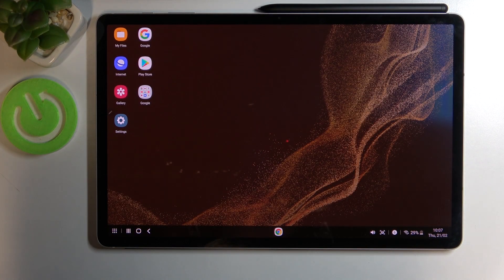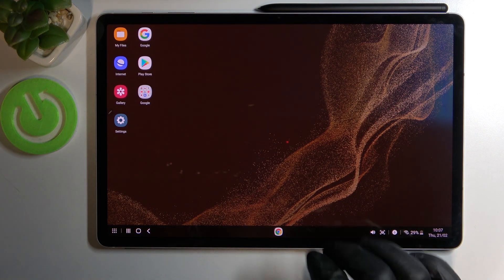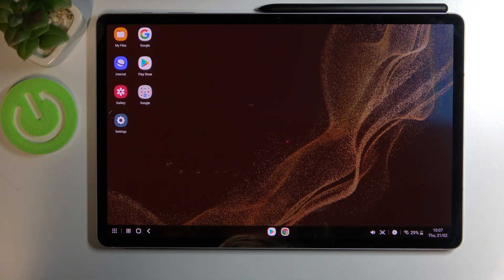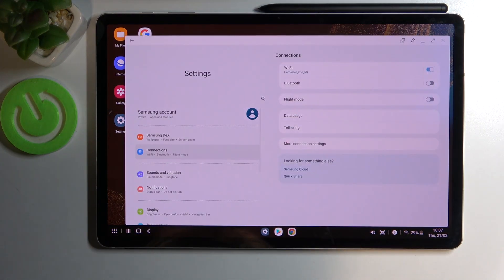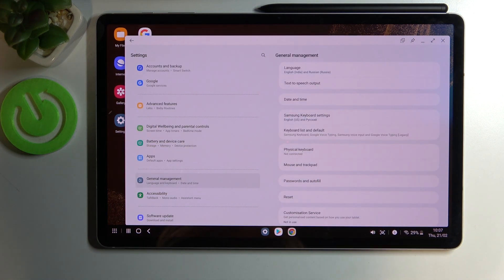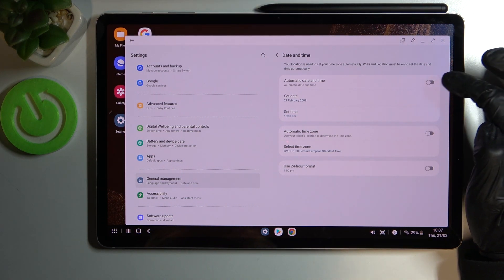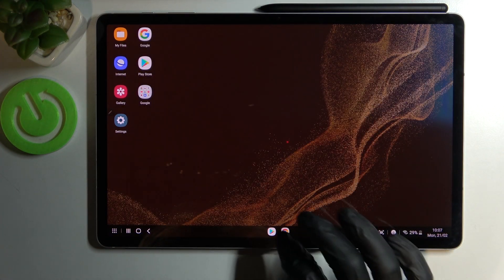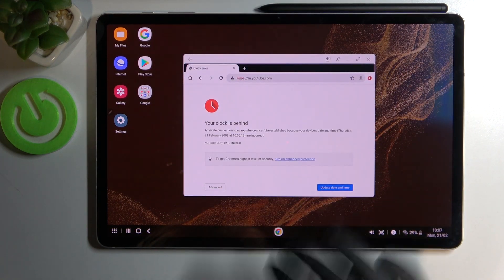How to Improve Singal on SAMSUNG Galaxy Tab S8+ - Fix Signal Problem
Find out more info about SAMSUNG Galaxy Tab S8+:
Hi! If you have a problem with the network, want to improve the signal on your SAMSUNG Galaxy Tab S8 Plus, then watch this tutorial. Our expert will show you how to solve this problem. You will be surprised by how easy it is to fix signal problems. Follow our instructions and successfully improve the signal on your device. Go to our YouTube channel if you want to know more about your SAMSUNG Galaxy Tab S8 +.

How to fix the signal problem on SAMSUNG Galaxy Tab S8+? How to improve signal on SAMSUNG Galaxy Tab S8+? How to enable network-provided time on SAMSUNG Galaxy Tab S8+? How to improve the signal strength on SAMSUNG Galaxy Tab S8+? How to improve mobile signal on SAMSUNG Galaxy Tab S8+?